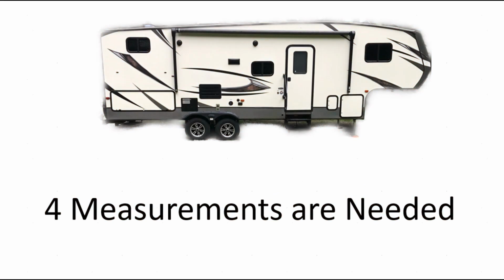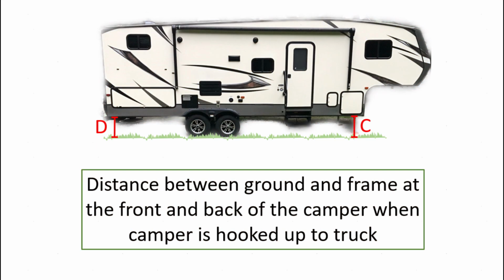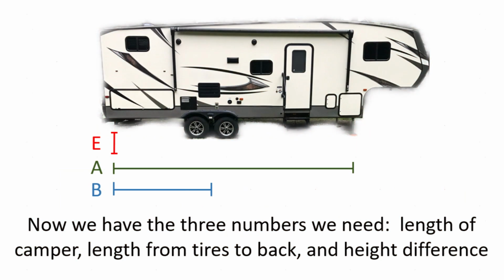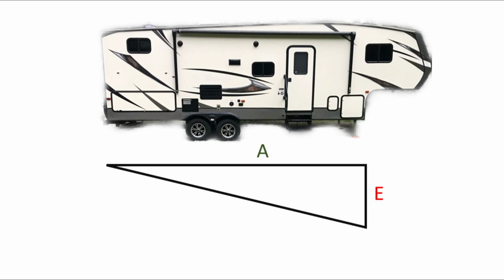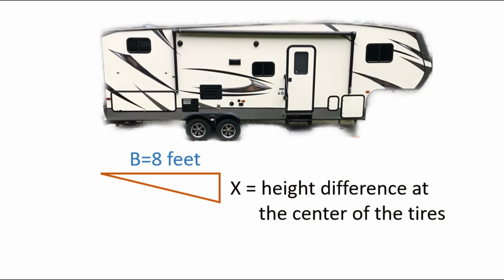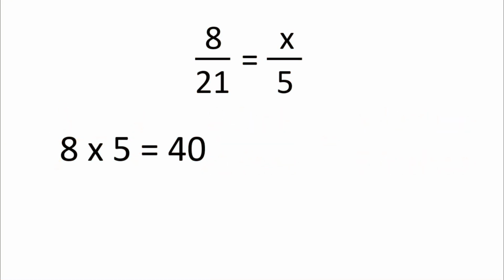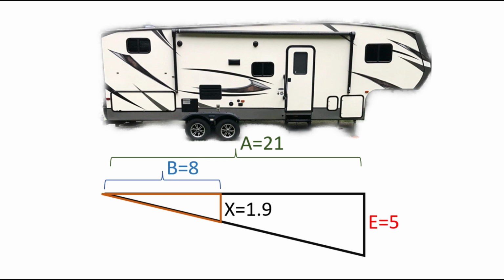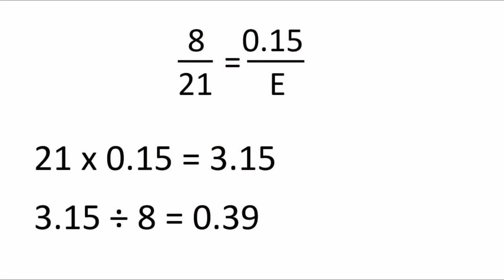5th Wheel Camper Lift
How to determine size of lift needed on a fifth wheel camper.